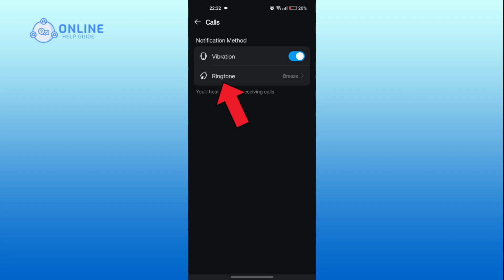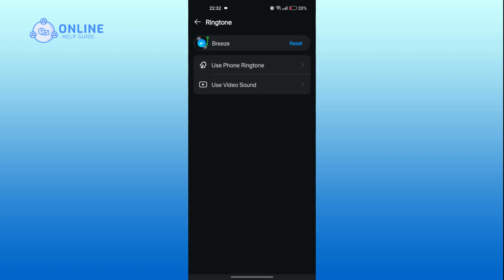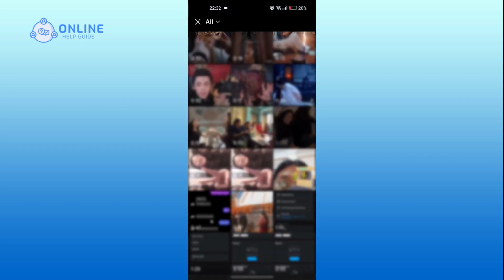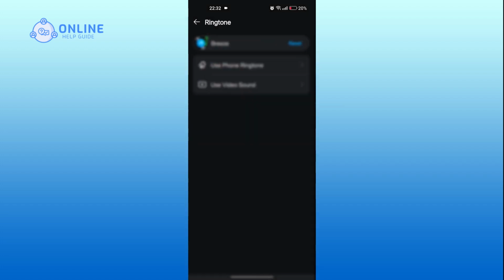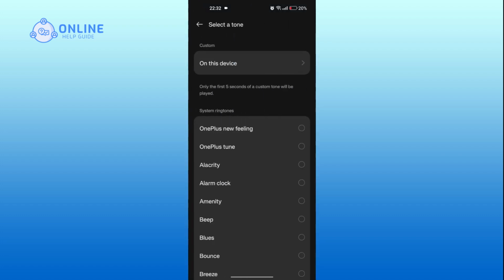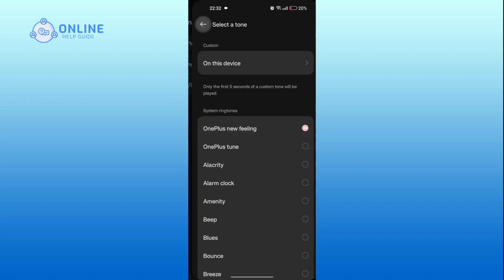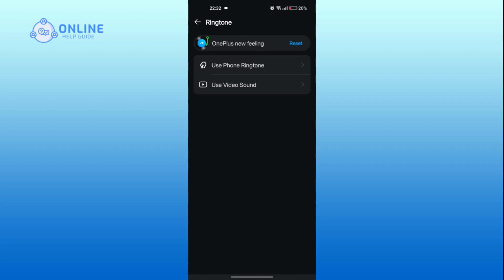How to Change Imo Default Ringtone 2024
In this video on Online Help Guide, learn how to change the default ringtone on your Imo app quickly and easily. Whether you're tired of the standard sound or want to personalize your incoming call tone, this step-by-step guide walks you through the settings to update your ringtone. Follow along as we demonstrate how to access the ringtone settings, choose from available options, and apply your preferred sound. This tutorial ensures you can customize your Imo experience in just a few simple steps.